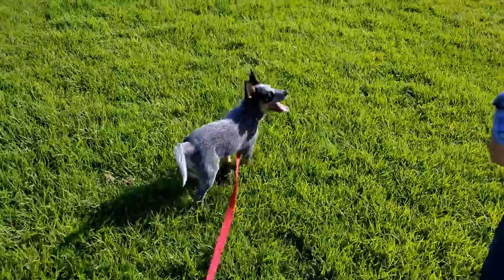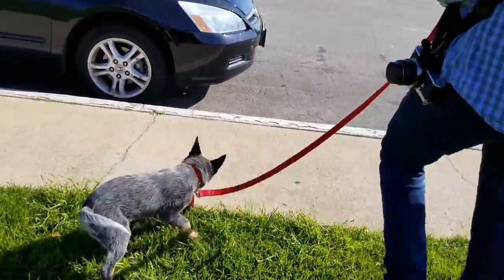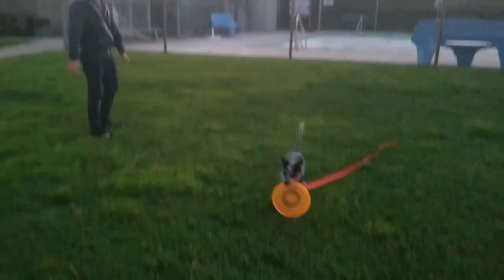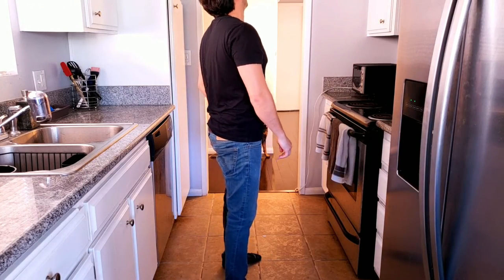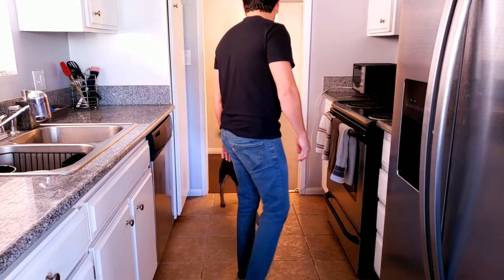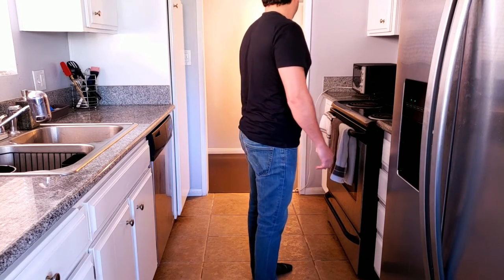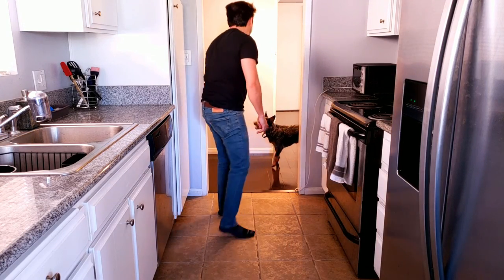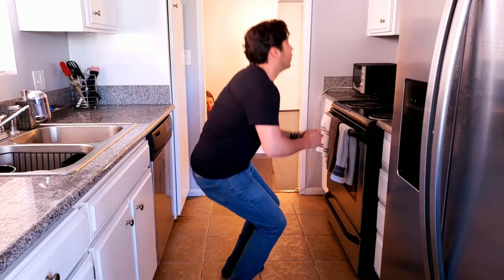Stop!! Puppy Biting!! NOW!! Australian Cattle dog (blue heeler)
Get your puppy to stop biting right away. With this easy trick you can get your dog to stop doing just about anything without harming or hurting your dog. It wont take days of training to remove a behavior just one or two trials.

"Remember"
Instrumental by Homage